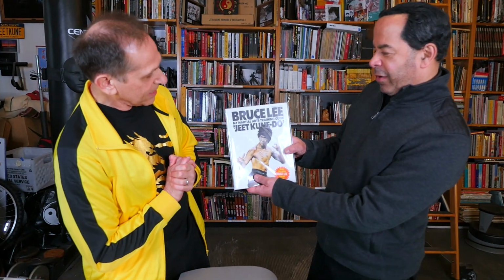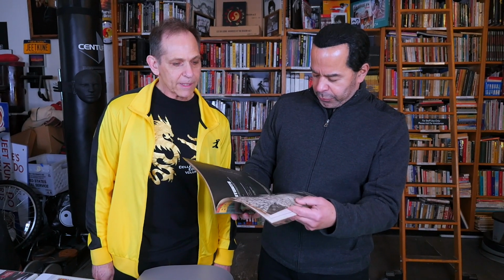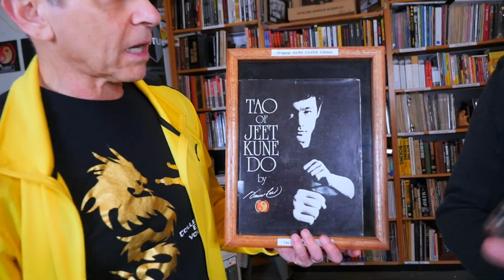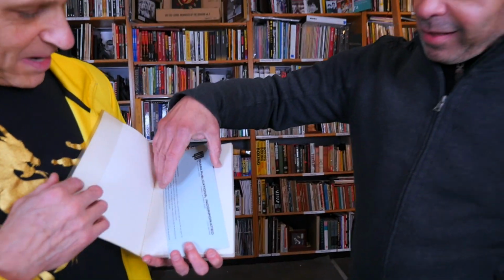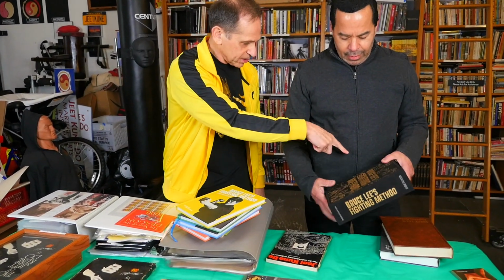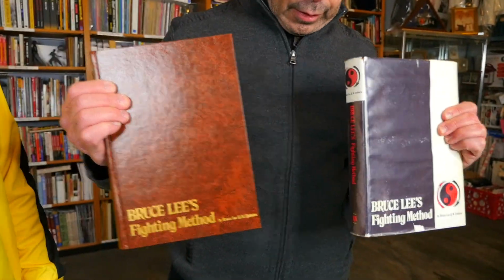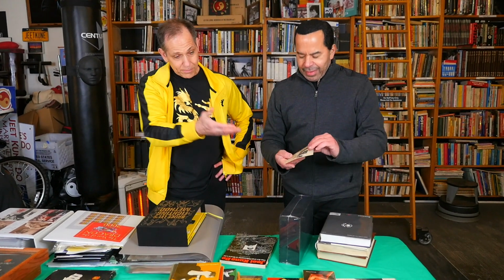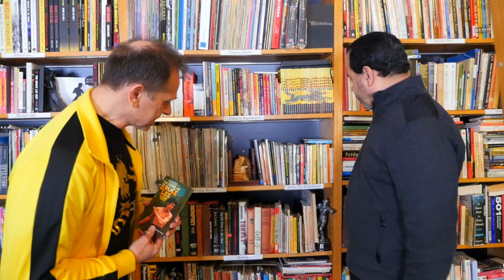Bruce Lee TOP Vintage Collectibles from the Bruce Lee Collection of Sifu Richard Torres!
Bruce Lee interview with Bruce Lee Historian, Jeet Kune Do Instructor, and one of the TOP Bruce Lee Collectors in the world-Sifu Richard Torres!  Enjoy the Top 10 vintage Bruce Lee Collectibles from the Bruce Lee Collection of Sifu Richard Torres as we discuss these early Bruce Lee Collectibles from the 1970's

BEST Bruce Lee Collectibles and DVD's:
*Who Wrote the Tao? The Literary Sourcebook for the Tao of Jeet Kune Do Paperback – March 28, 2023
*Jeet Kune Do: The Art & Philosophy of Bruce Lee Paperback
*Bruce Lee's Fighting Method: The Complete Edition Hardcover
*The Making of Enter the Dragon Book 1987
*1974 Bruce Lee My Martial Arts Training Guide Jeet Kune Do Magazine
*Enter the Dragon (50th Anniversary Limited Collector's Edition)

There is no additional charge to you! Thank you for supporting the Channel, so I can continue to provide you with free content and episodes each week!  THANK YOU FOR YOUR SUPPORT!

To discover more on Richard Torres and his Jeet Kune Do, Martial Arts Institute, visit his website at:

JEET KUNE DO MARTIAL ARTS INSTITUTE welcomes all inquiries.

Credits & Film clips:
Short Clip of Bruce Lee in Chinese Connection aka Fist of Fury overseas